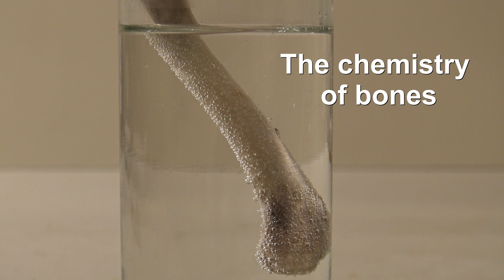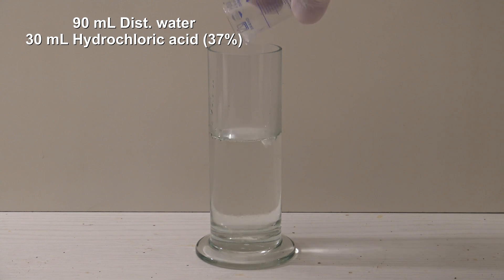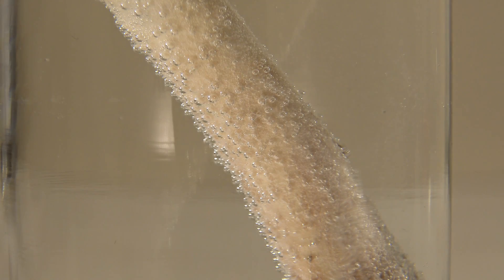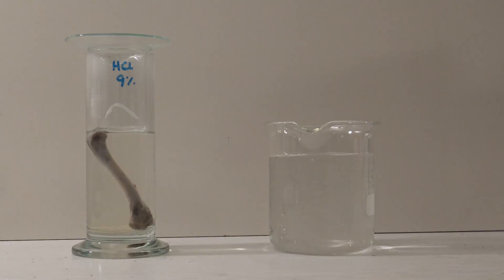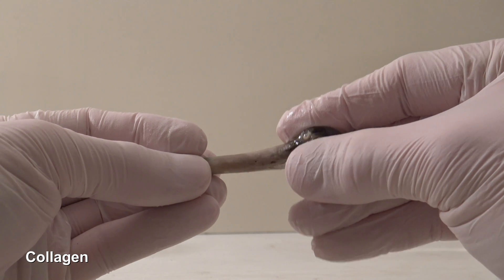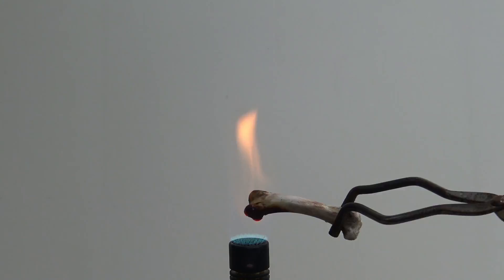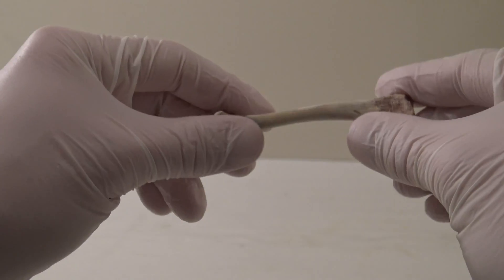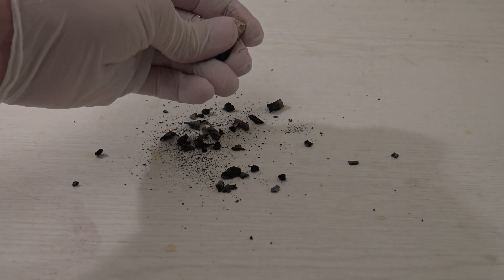Chemistry of bones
Here are two small experiments showing the two reasons, why a bone is so stong.